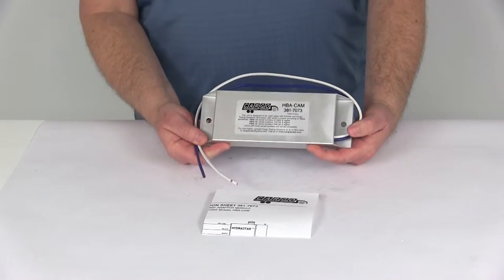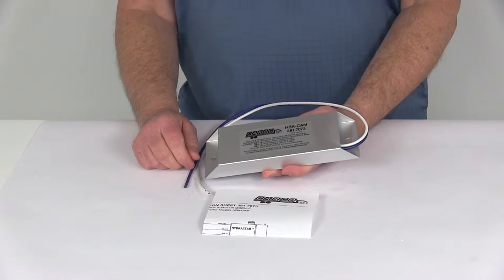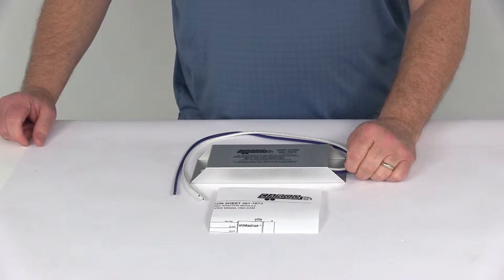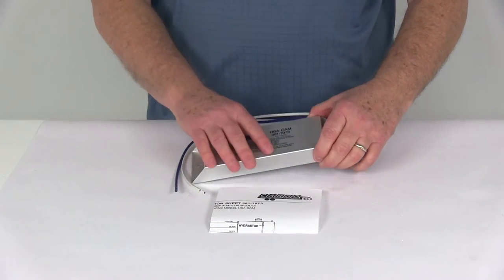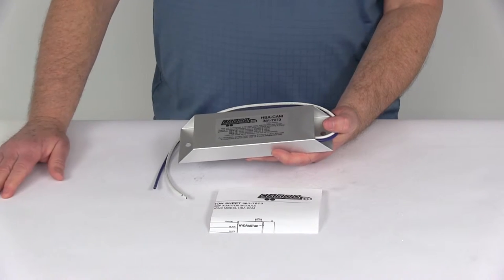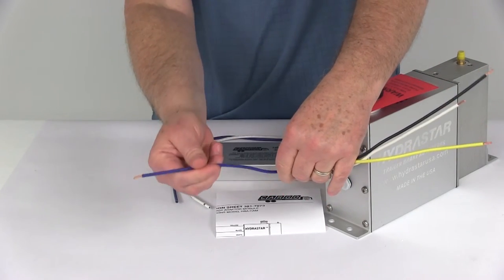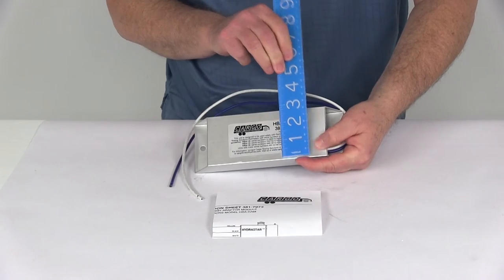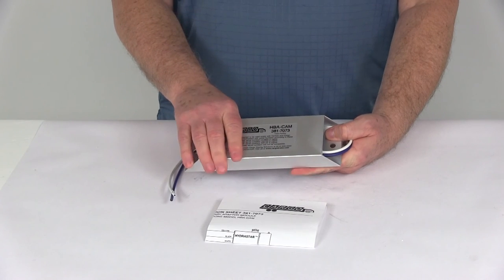etrailer | Hydrastar Brake Actuator HBA-CAM Review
Today, we're going to take a look at the Hydrastar controller-adapter module for the Hydrastar electric-over-hydraulic brake actuators. This part will allow you to use the newer, aluminum-colored Hydrastar electric-over-hydraulic brake actuators with the following OEM brake controllers: the 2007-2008 Ford factory brake controller, and the 2007-present GMC Chevrolet factory brake controller. We'll also work with some after-market brake controllers. I did happen to pull an example of the aluminum-colored. That's the newer style brake actuators, the Hydrastars. These are the ones that this will work; it will not work with the older, gold-color Hydrastar electric-over-hydraulic actuators. Basically what happens is the factory-installed truck brake controller, as well as some after-market brake controllers, are not compatible with that Hydrastar brake actuator.

Using these controllers with that actuator may result in false air signals from the controllers, and also cause clicking in the actuator. Both of those problems are the result of the electrical verification pulses that are sent out by the controller. When these pulses hit that Hydrastar actuator, instead of the electric brakes on the trailer, it will issue an air code and the pulse will momentarily turn on the Hydrastar's motor, creating that clicking you'll hear in the actuator. The problem is the starting and stopping of the motor could damage that actuator. What we do with this, is this module we will splice, using these two wires, into your Hydrastar's wiring on the trailer, and it can be mounted anywhere it's convenient. What happens is this module's designed to intercept those verification signals, and it will electronically answer them showing everything to be normal.

The air codes are eliminated, the Hydrastar motor clicking will stop, and basically that will cure the problem. The braking performance of the either the controller is not changed by this module. As I mentioned, this can be mounted anywhere. It splices into the Hydrastar's wiring with these two wires, very simple. Basically, your white wire, let me show you here on the actuator. If you look on the actuator, you have your four wires coming out of it.

You'll have a white wire that's a ground wire. This white wire, on this module, you'll splice into the white wire, on this actuator. Then the blue wire on this module, this will splice into the blue wire that comes with the actuator. This is the wire on the actuator. It goes to the brake-control outfit 00:02:18 wire from the tow vehicle.

You just splice the blue wire into that wire. The way this is designed, it will resist weather and shock. It is sealed in a nice, anodized aluminum case. It is made in the USA. Just to give you the size of this, overall length of it, end to end, is eight and a half inches. The width of it is three inches. The height is one inch. It does come with a nice set of detailed instructions that will describe how to connect it, and how it works. Again, just to reiterate, it works with the 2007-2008 Ford factory brake controllers and the 2007-present GMC Chevrolet factory brake controllers. That should do it for the review of the Hydrastar controller-adapter module, for Hydrastar electric-over-hydraulic brake actuators.